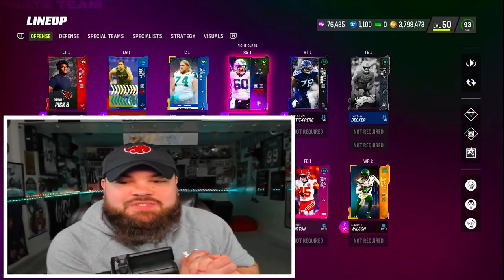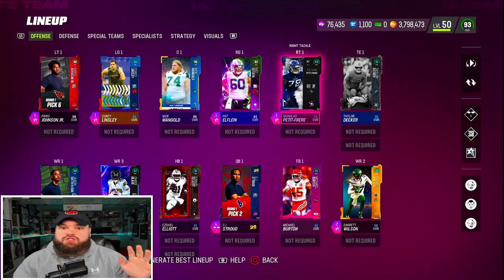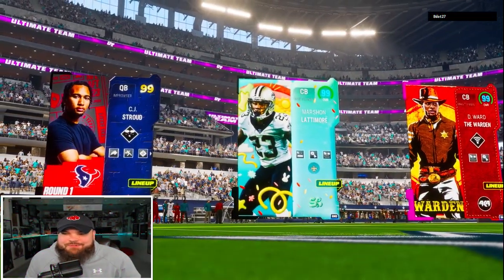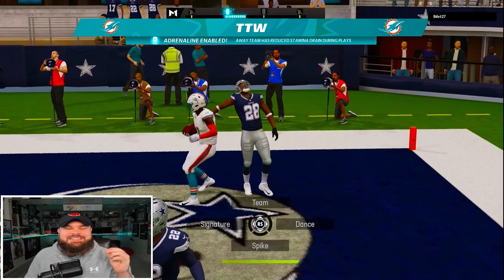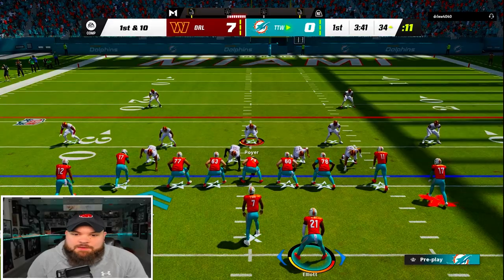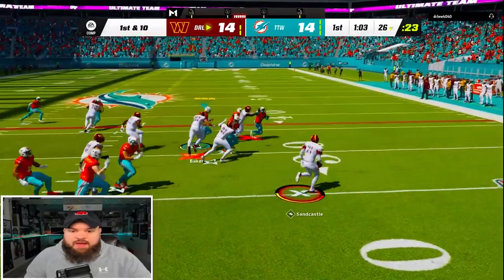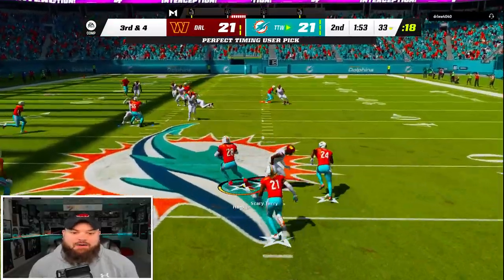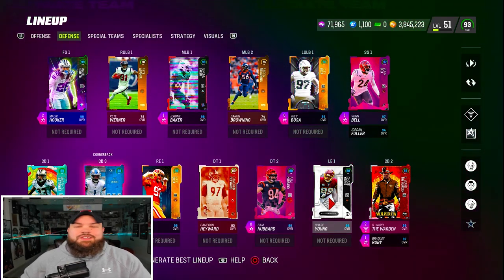The OHIO STATE THEME TEAM in Madden 23 Ultimate Team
In todays video built a theme team of players that just went to the university Ohio State (OSU) in madden 23 ultimate team!